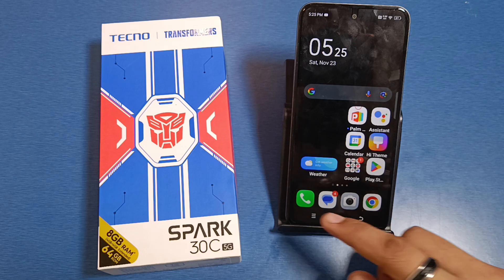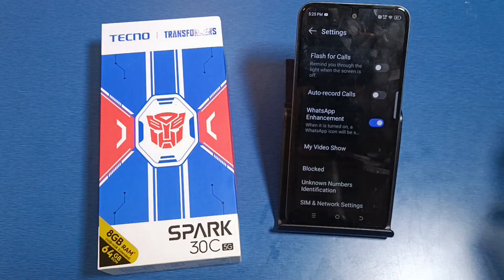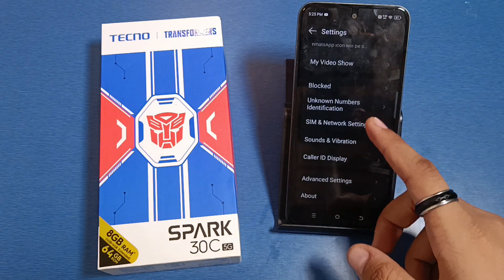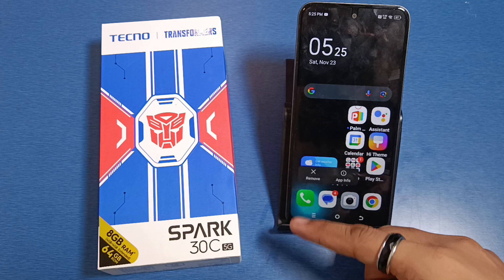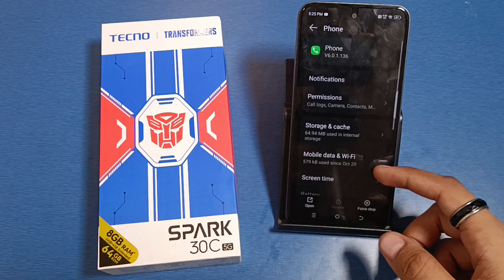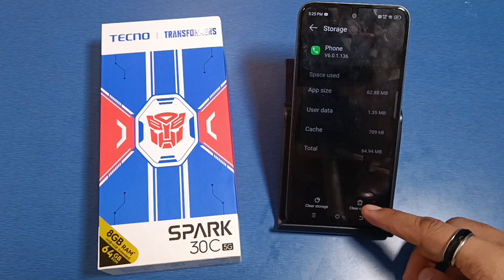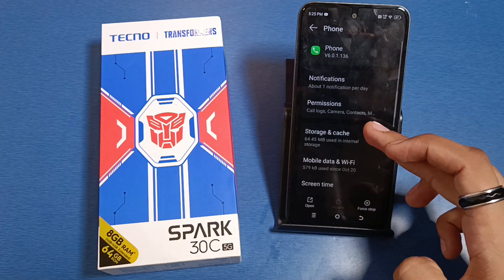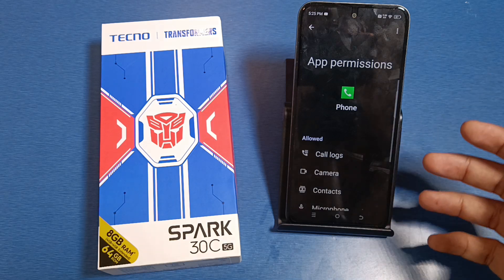How To fix Outgoing Call problem In Tecno Spark 30C 5G